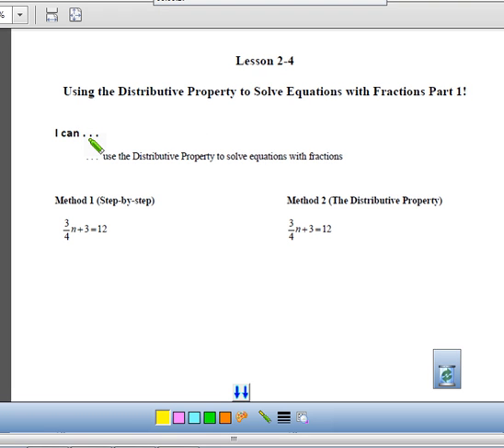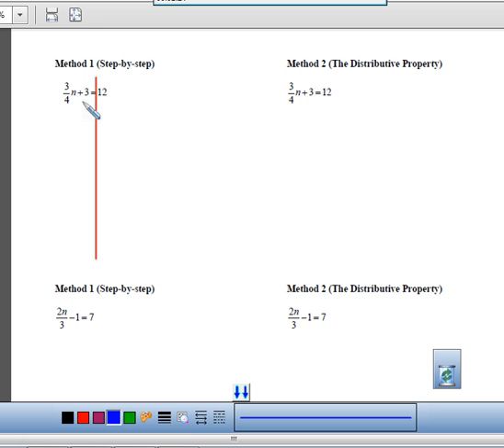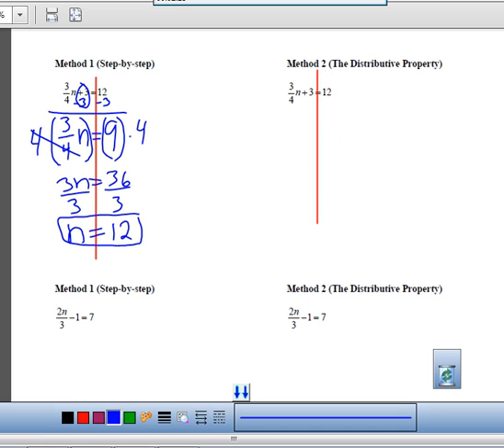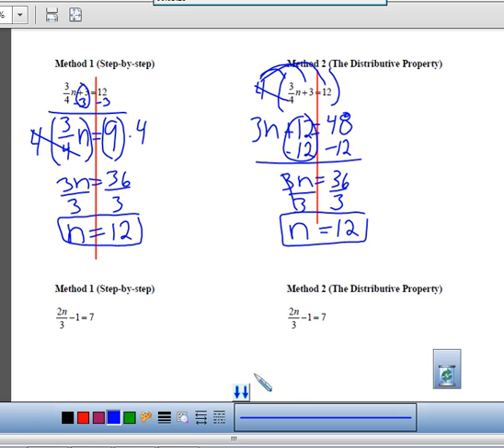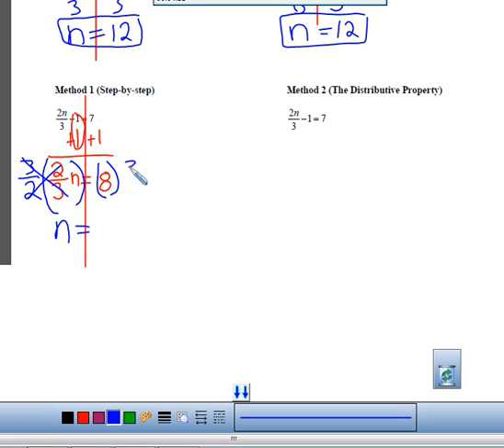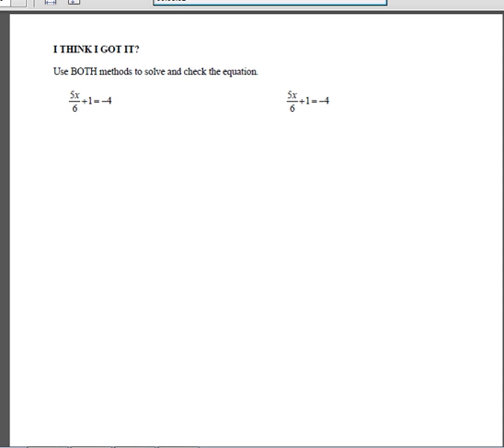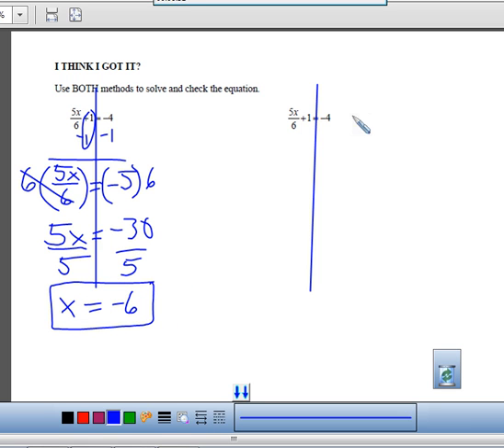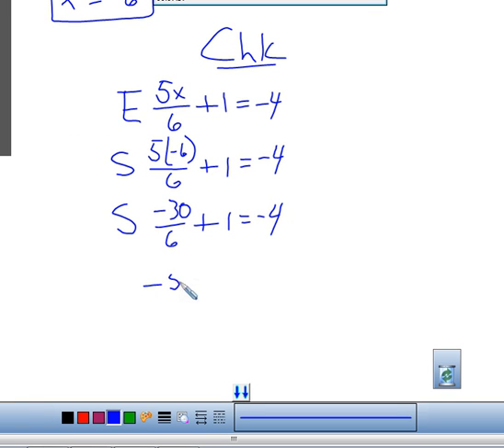lesson 2 4